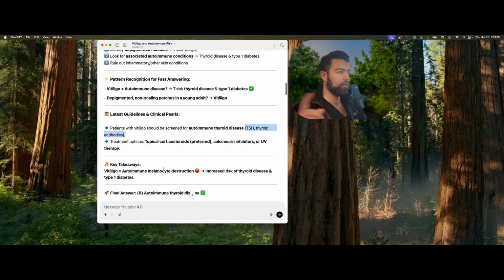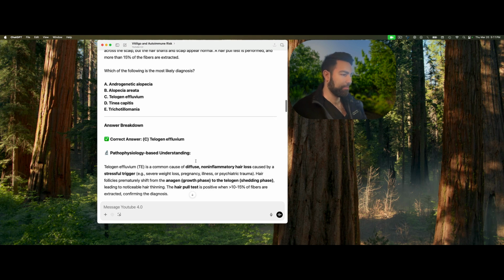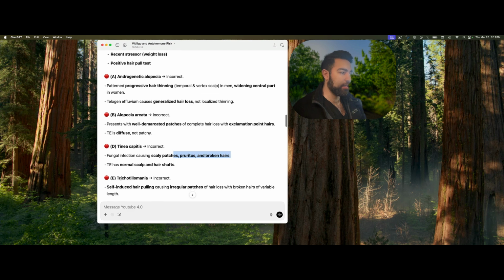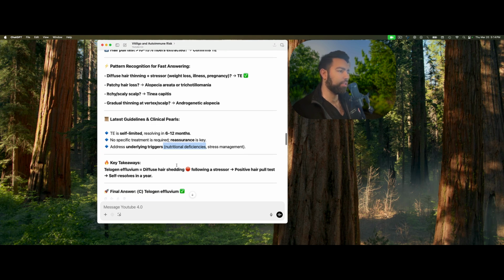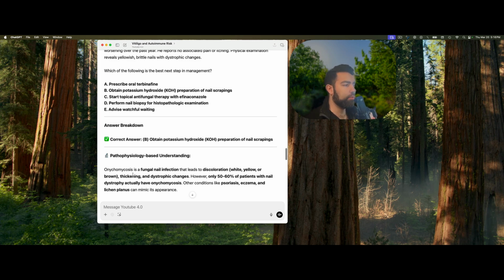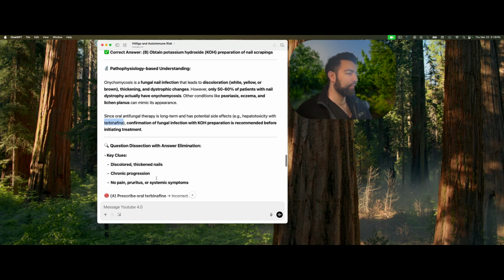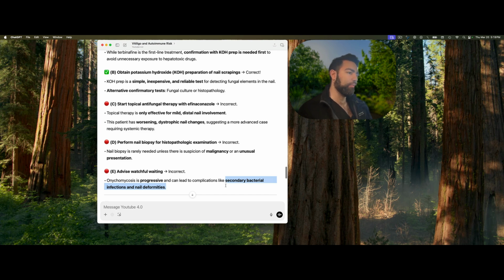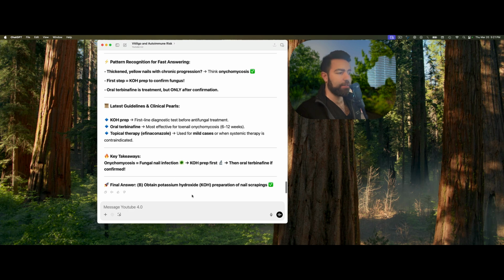How I Use GPT to Master ABIM Dermatology (Ep. 1)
🌟 Mastering Dermatology for the ABIM | AI-Powered Board Review (Ep. 1) 🩺🔥

Struggling with dermatology concepts for the ABIM Board Exam? In Episode 1 of my AI-powered board review series, we break down high-yield dermatology topics using ABIM-style questions and AI-generated explanations to help you study smarter, not harder! 🏆📚

🔹 What You’ll Learn in This Episode:

✅ Real ABIM-Style Dermatology Board Questions with AI-Powered Explanations
✅ High-Yield Pearls on Psoriasis, Eczema, Acne, and Skin Cancer
✅ Autoimmune & Infectious Skin Diseases, Urticaria, and Cutaneous Manifestations
✅ Dermatologic Emergencies & Mnemonics for Rapid Recall
✅ Latest Guidelines on Melanoma, Drug Eruptions & Skin Biopsy Findings

💡 Why Watch?
This isn’t just another board review—it’s an AI-enhanced learning experience designed to help you retain and apply dermatology concepts effortlessly. Whether you’re tackling blistering disorders, pigmentary diseases, or skin infections, this episode provides high-yield clinical knowledge and board exam strategies to ensure you’re ABIM-ready!

📚 Let’s Master Dermatology and Pass the ABIM Together! 💪🔥